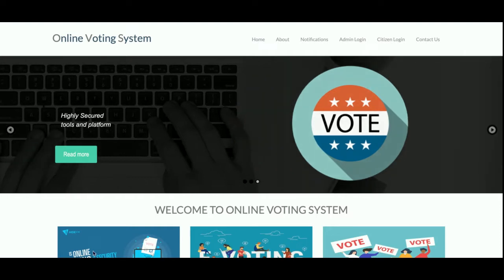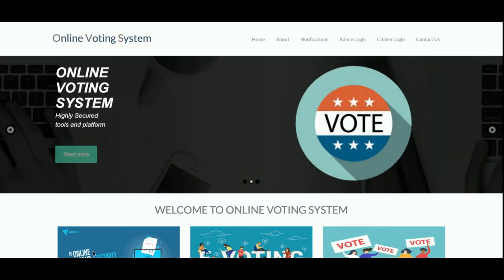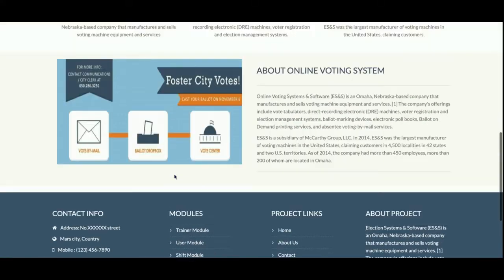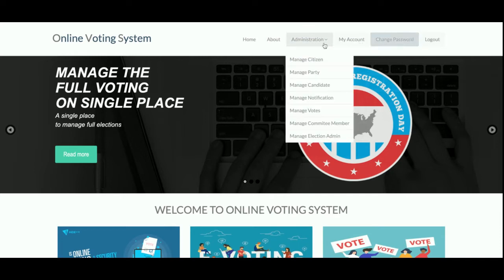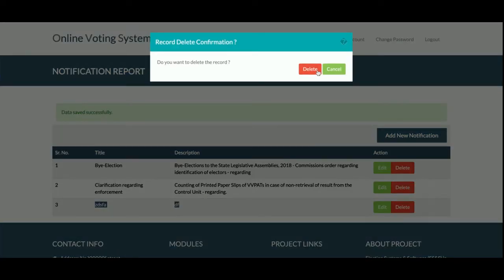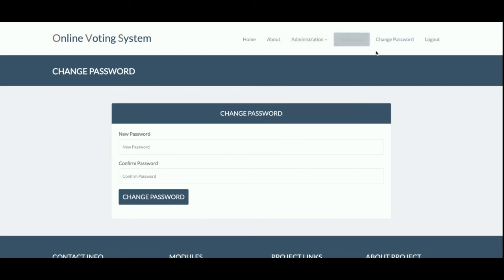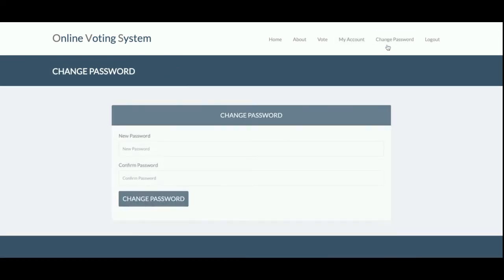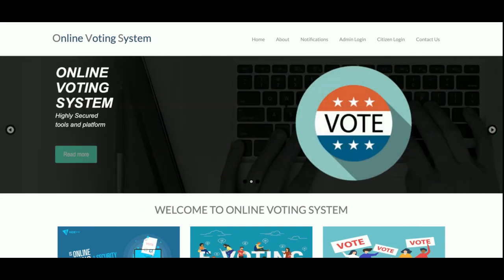Online Voting System | PHP and MySQL Project Source Code | PHP MySQL CRUD Project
Online Voting System is a PHP MySQL micro service project where all APIs we have developed in PHP MySQL and all UI Online Voting System  we have implemented in PHP.

Online Voting System PHP and MySQL Project Tutorial
Online Voting System Download